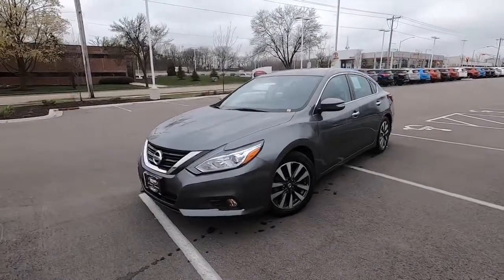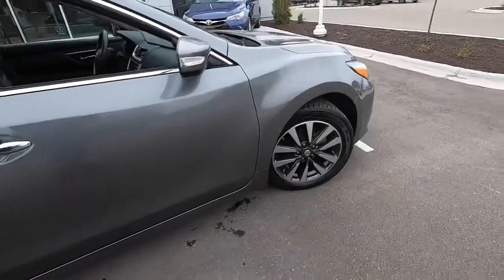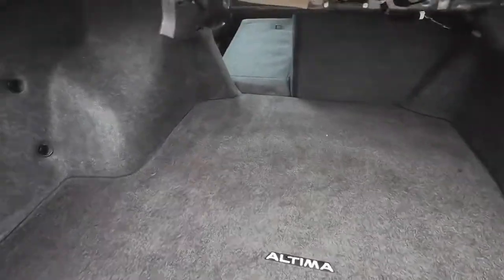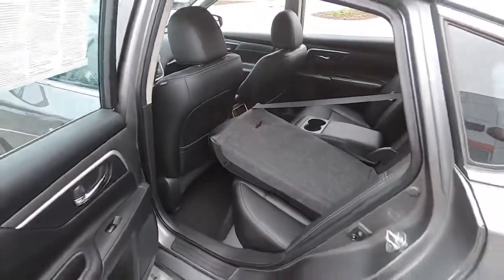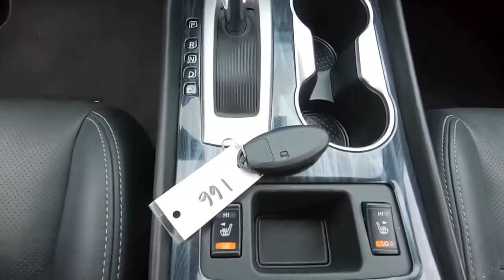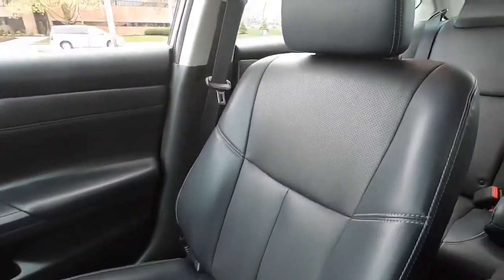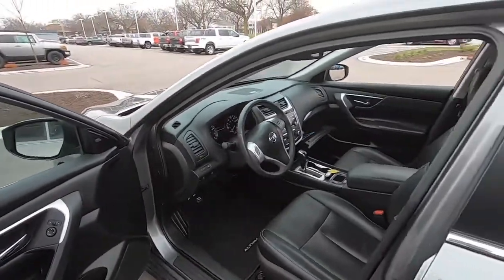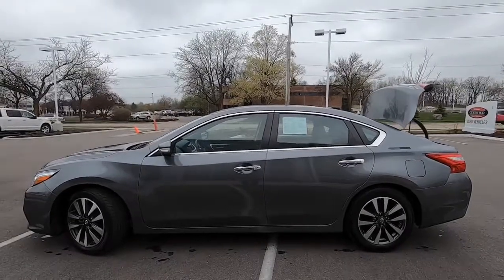Shopping for a Nissan Altima? Altima for sale Madison WI - Smart Motors Used Cars, Odana Road.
Here’s a 2017 Nissan Ultima SL sedan for sale in Madison WI at Madison Toyota.

Start loving your daily drive with our 2017 One Owner Nissan Altima 2.5 SL Sedan that's sculpted to perfection in Gun Metallic with leather interior! Powered by an efficient 2.5 Liter 4 Cylinder that offers 180hp while paired with an innovative Xtronic CVT transmission.

This Front Wheel Drive is ready for anything mother nature has to offer and delivers efficiency without sacrificing performance so you can score near 39mpg on the highway while enjoying a brilliant drive.

Our dramatically-styled Altima 2.5 SL slips through the air with ease and makes a lasting impression with its sculpted lines, and classically elegant profile accented by the beautiful ten spoke aluminum alloy wheels, chrome tip dual exhaust, and chiseled curves.=Step inside the cabin of this Altima 2.5 SL, and you will notice the interior is spacious and thoughtfully designed to meet your demands. Enjoy the abundance of features including remote keyless ignition/entry, heated front seats, the Advanced Drive-Assist Display, Bluetooth, an illuminated USB connection port, and Bose premium audio system with a color display so you can jam out to your favorite songs on the go! Add dual-zone automatic climate controls, available Sirius XM satellite radio, and leather-wrapped multifunction steering wheel mounted controls.

A Top Safety Pick, our Nissan Altima provides ultimate peace of mind with a multitude of safety features such as tire pressure monitoring system, a backup camera, blind spot warning, vehicle dynamic control, traction control, and advanced airbags. Slide behind the wheel of this beautiful sedan and get inspired!

=== OEM WARRANTY== The purchase of this vehicle also includes the remainder of the original manufacturer's warranty.

UsedCarsMadison.com

Nissan Altima for sale in Madison, WI @ Smart Motors Used Cars.